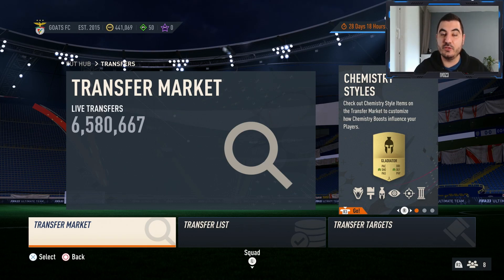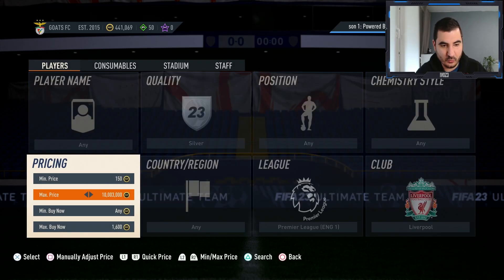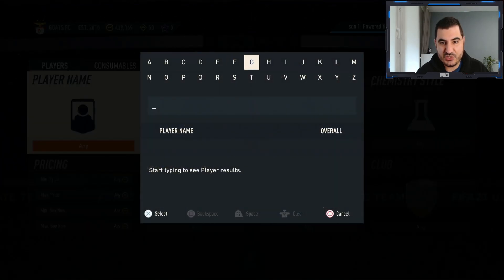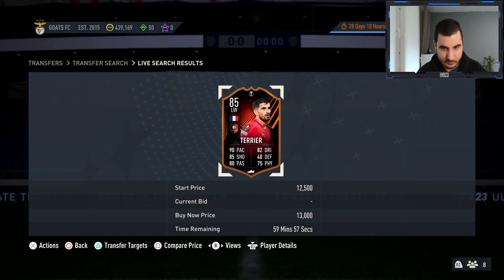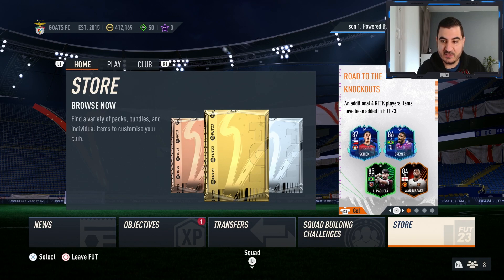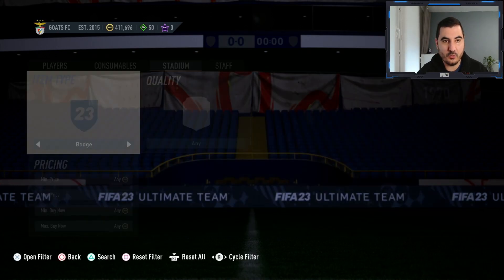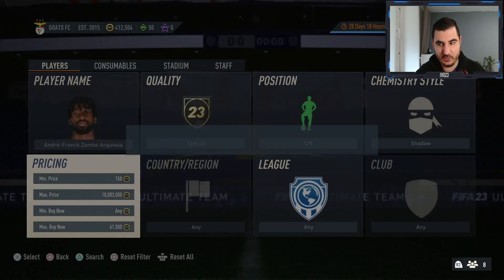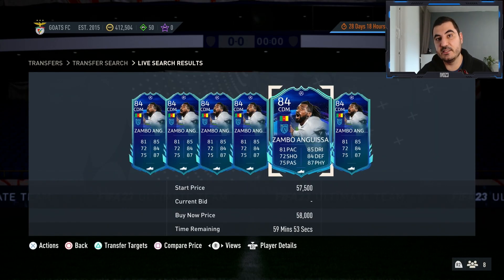BEST SNIPING FILTERS IN FIFA 23! BEST TRADING METHODS IN FIFA 23!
In this series,  @IvoZ  will start with 0 coins and will show you how you can earn 1 Millions coins only with trading!

Whether you're trading on the web app to start FIFA 23, or you're getting on the game mid-way through the year, these methods WORK! Use these trading methods on the FIFA 23 Market to make coins especially if you're on a low budget between 0 and 100k coins!

100k every 60 minutes, best players to snipe, best sniping filters fifa 23, best way to make coins in fifa 23, fifa 23 best low budget methods, fifa 23 best sniping to use, fifa 23 fut, fifa 23 make 100k an hour, fifa 23 sniping, fifa 23 sniping filters, fifa 23 trading, fifa 23 trading methods, fifa 23 ultimate team, fifa trading easy, huge trading method, insane sniping filters, sniping filters

100k every 60 minutes, best players to snipe, best sniping filters fifa 23, best way to make coins in fifa 23, fifa 23 20k every 5 mins, fifa 23 best low budget methods, fifa 23 best sniping to use, fifa 23 make 100k an hour, fifa 23 sniping, fifa 23 sniping filters, fifa 23 trading, fifa 23 trading methods, fifa 23 ultimate team, fifa trading easy, huge trading method, insane sniping filters, sniping filters

fifa, fifa 23, fut, fut 23, fifa ultimate team, fifa 23 ultimate team, how to make coins, how to make coins fifa 23, easiest way to make coins fifa 23